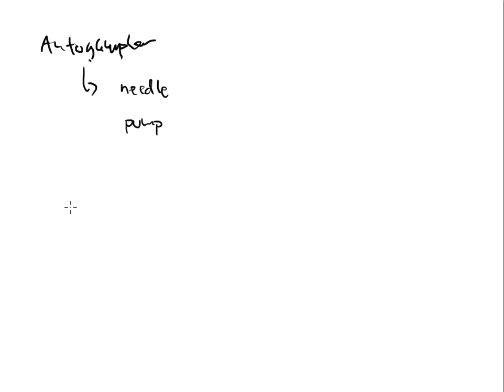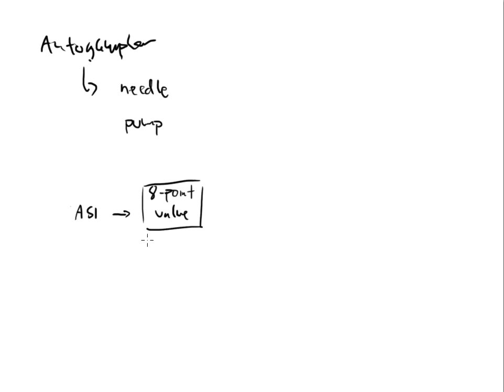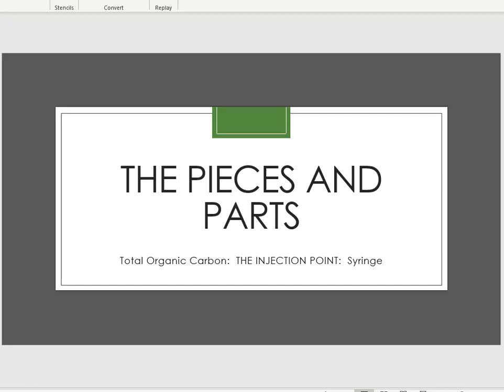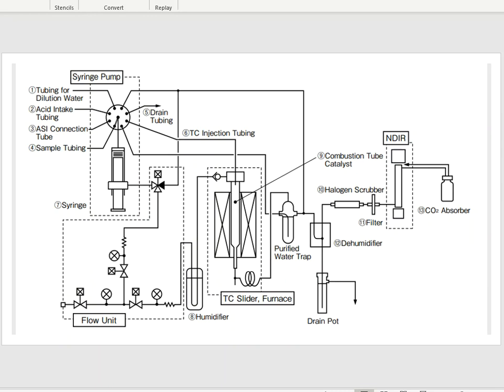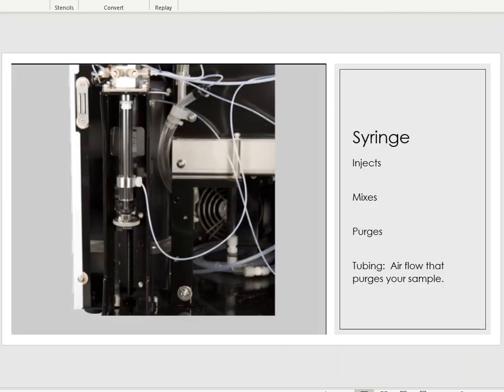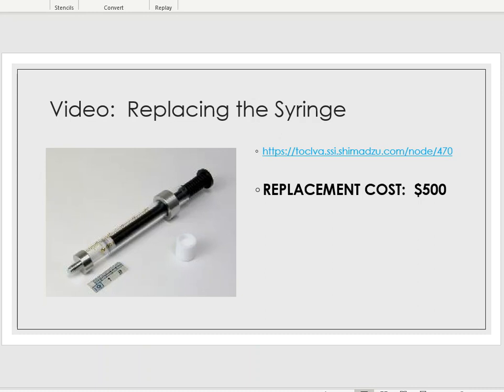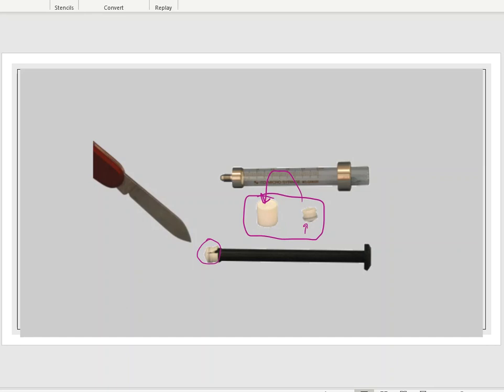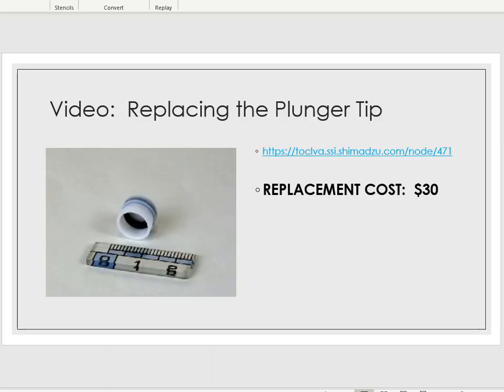TOC Part 6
TOC